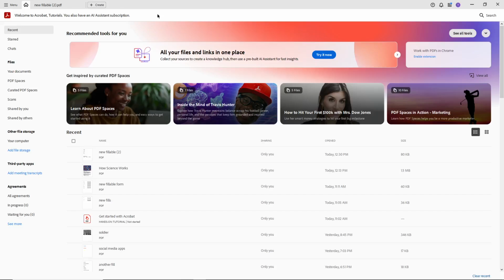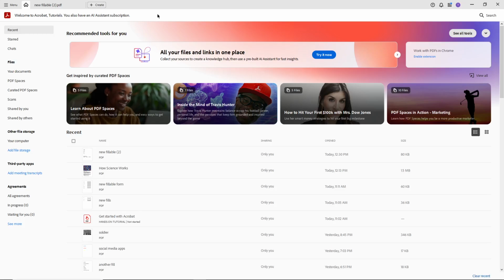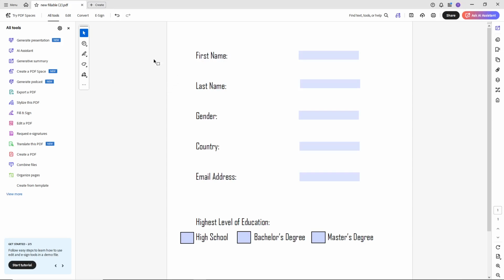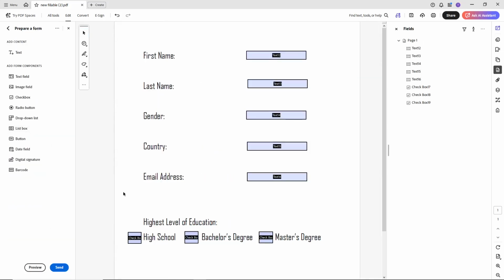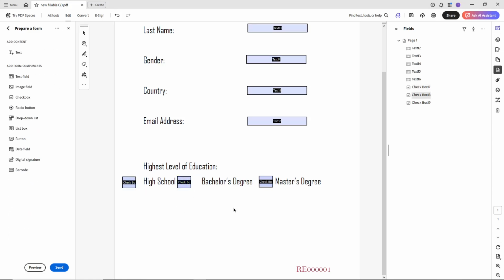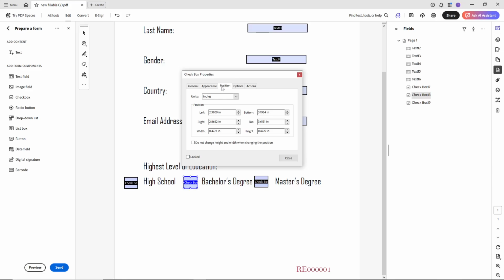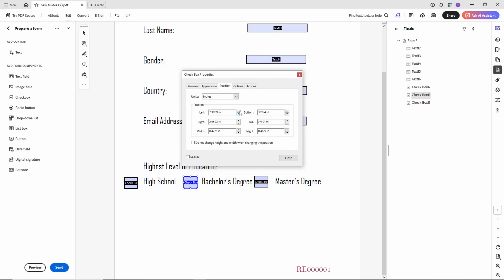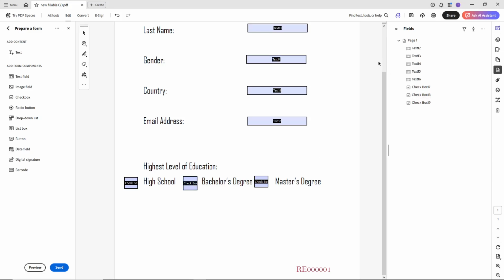How to Change Checkbox Position in a PDF Using Adobe Acrobat Pro DC (Tutorial 2026)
Along the way, you'll learn change checkbox position in PDF, adjust checkbox location Adobe Acrobat Pro DC, move form field checkbox PDF, reposition checkboxes using Adobe Acrobat, edit checkbox placement in PDF form, how to align checkboxes in PDF, set checkbox position Adobe Acrobat Pro DC, customize checkbox layout in PDF, modify checkbox field in Acrobat Pro, tutorial change checkbox in Adobe PDF, organize checkbox placement Adobe Acrobat, setup checkbox position in form PDF